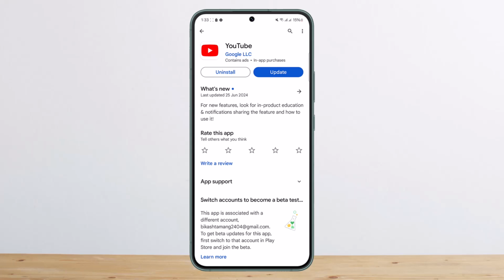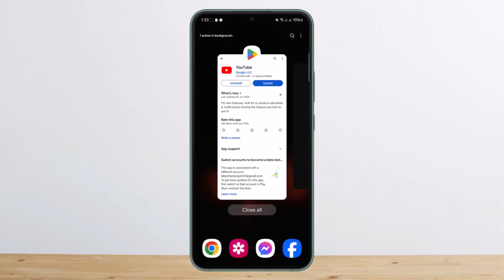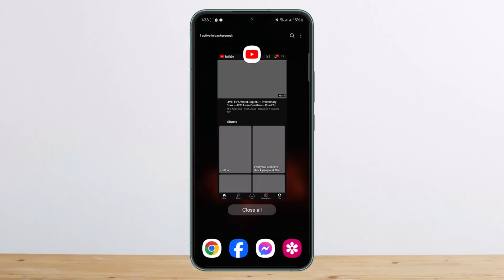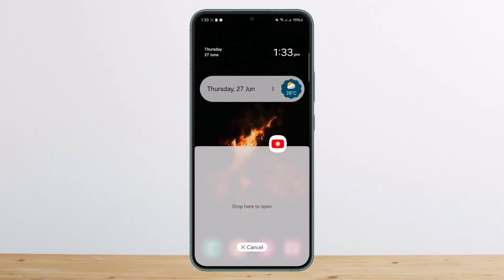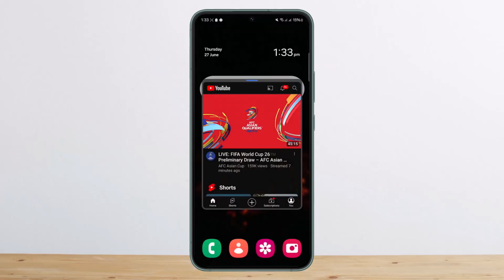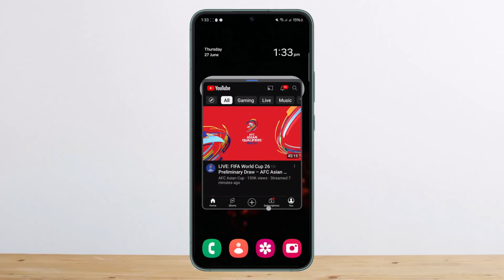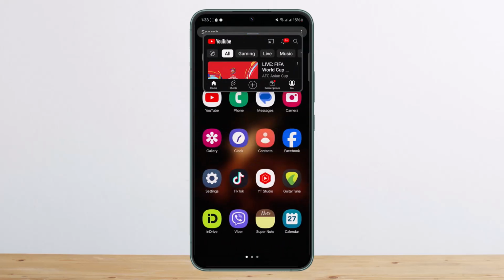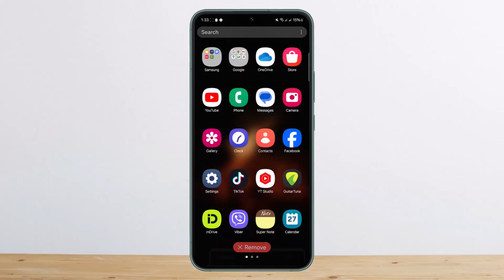How To Turn On Pip Mode In Youtube !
In this tutorial video, I will simply show you how to turn On Pip mode in Youtube. So just make sure to watch this video till the end.

~ Video Chapters:
0:00 Introduction
0:18 Enable PIP Mode In Youtube
1:00 Outro